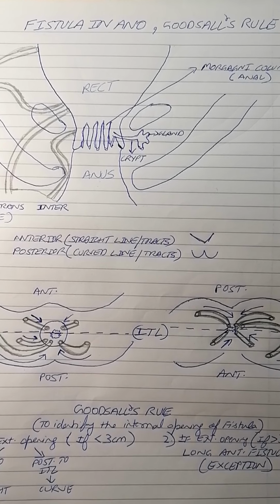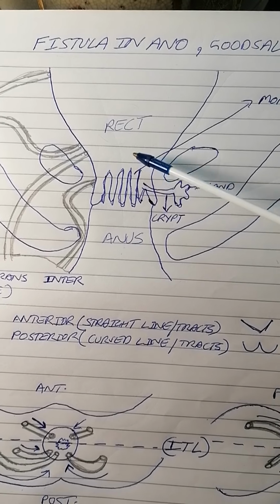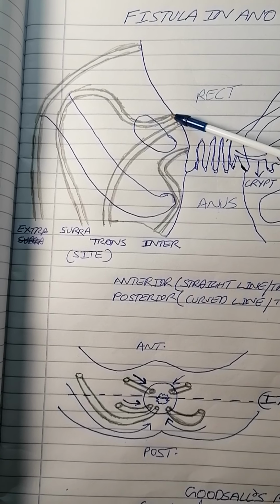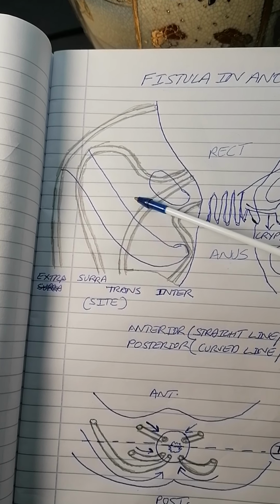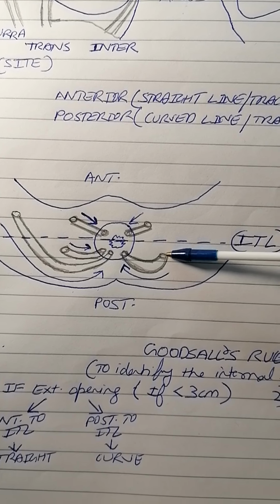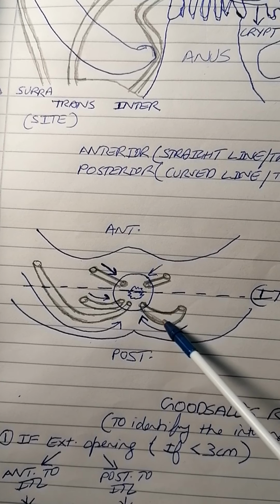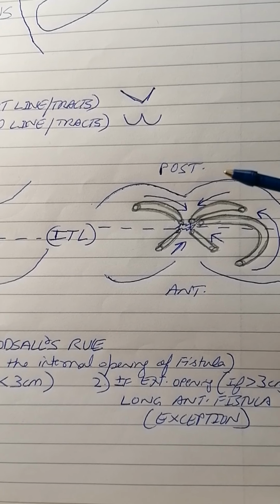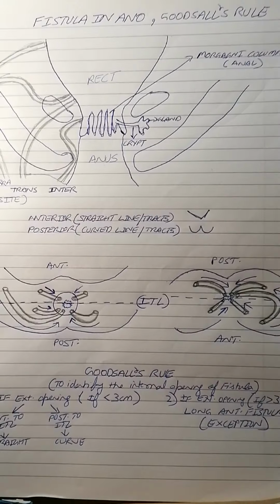Fistula in Ano (Anal fistula), Goodsall"s rule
SITE mnemonic